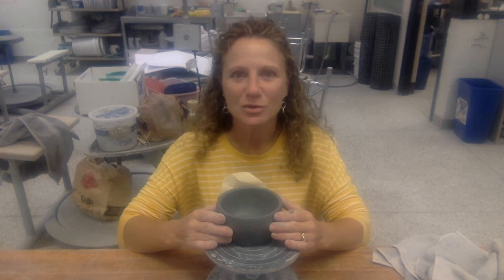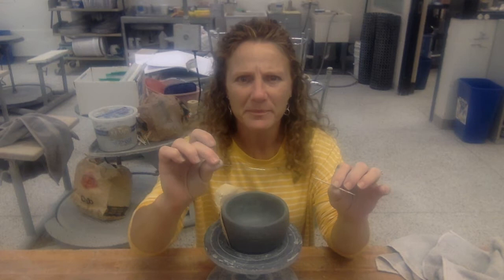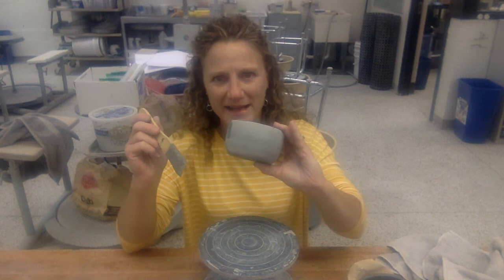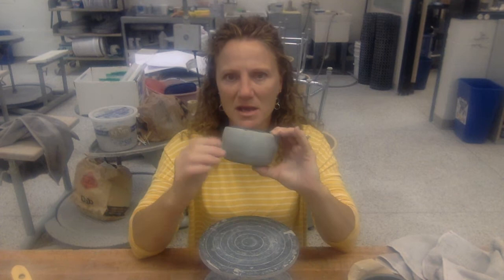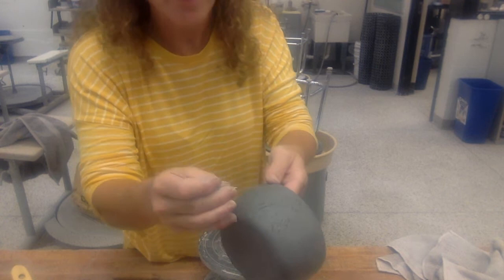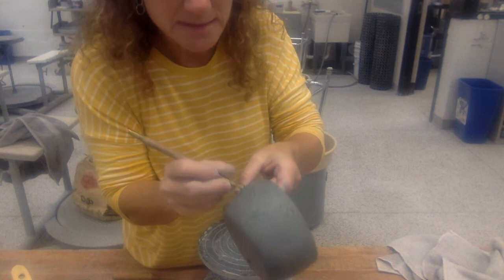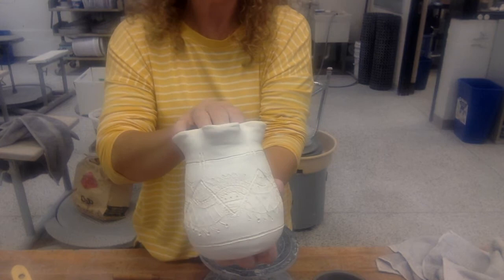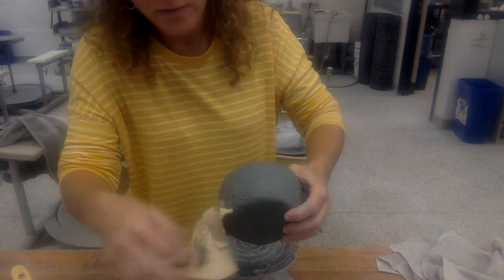Decorating your pinch pot